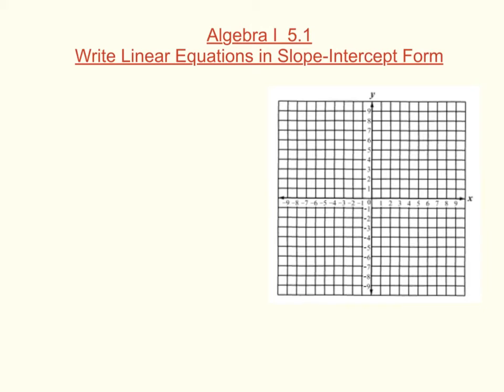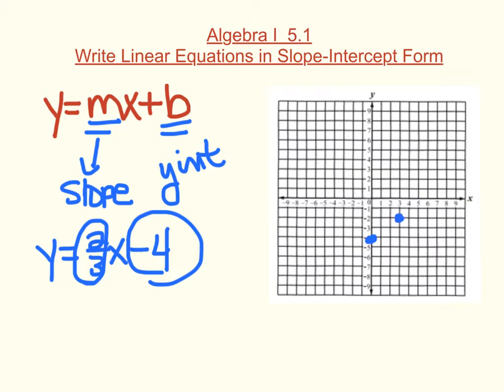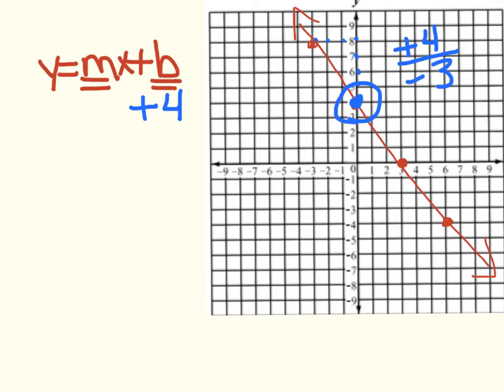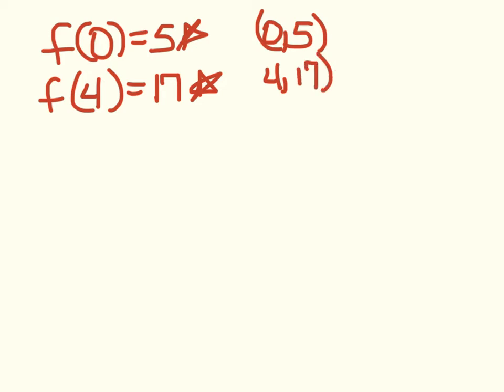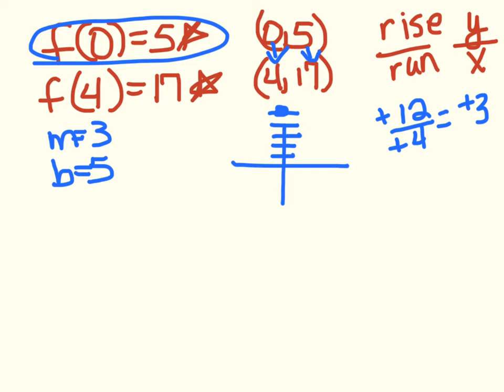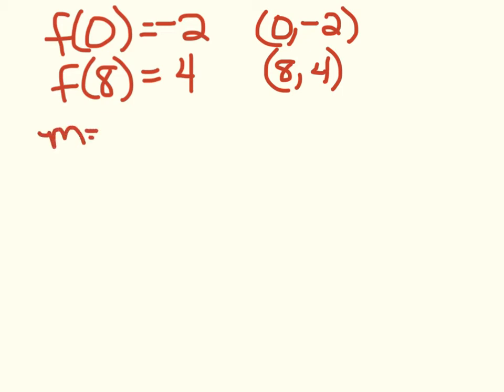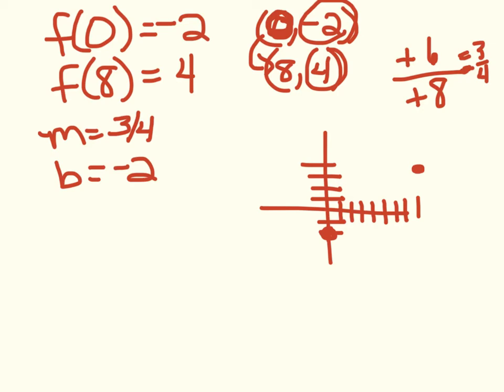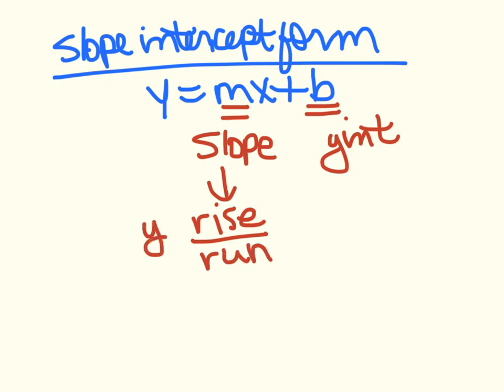Algebra I 5.1 Write Equations in Slope-Intercept Form